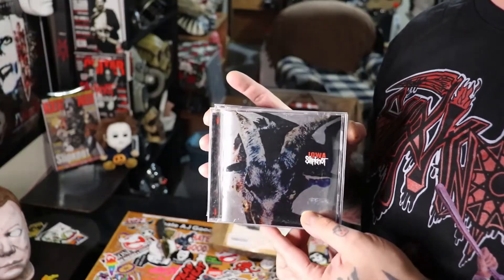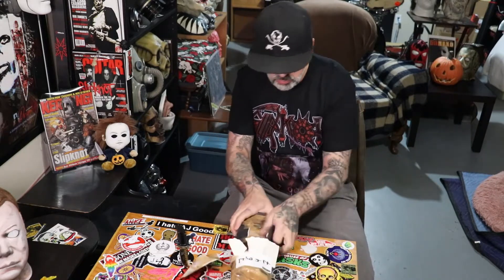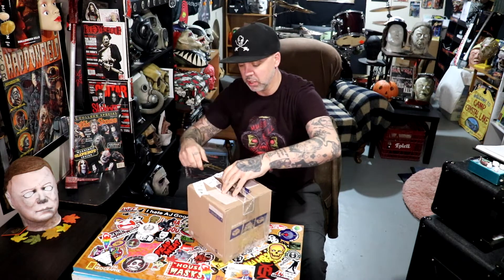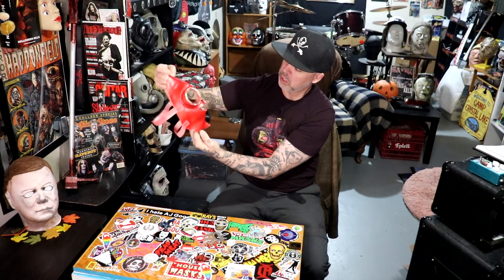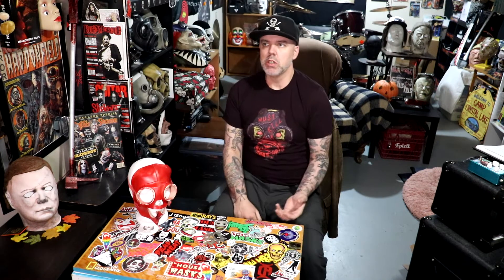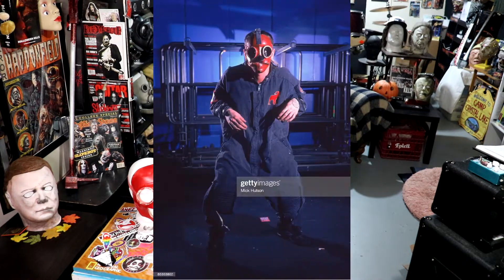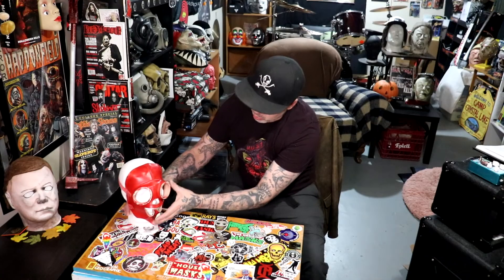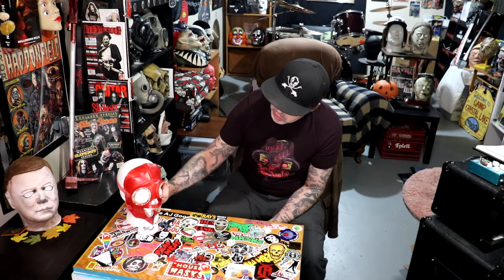POLISH SR1 SLIPKNOT IOWA SID WILSON MASK VIDEO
Purchased a Polish SR1 gas mask.
Famously modified and worn by Slipknot DJ & turntablist Sid Wilson during Slipknot's Iowa album cycle. Come check out this unboxing and see the peculiar conversion of such a strange mask !